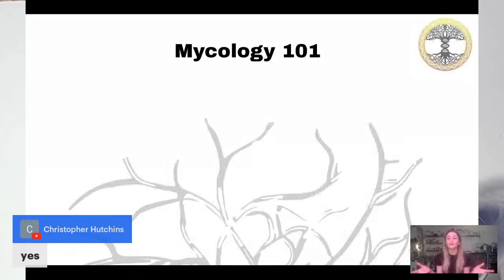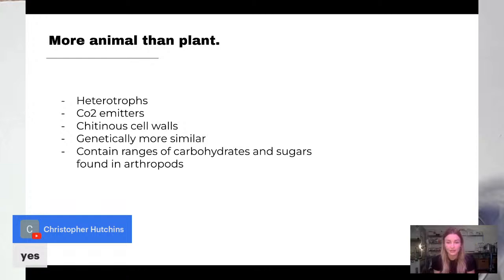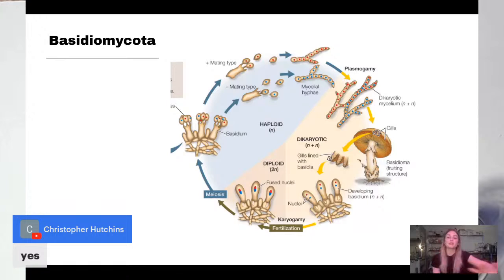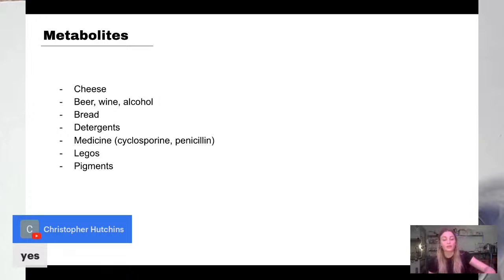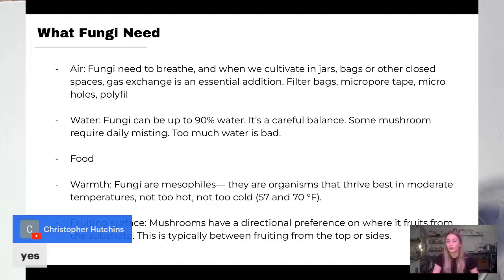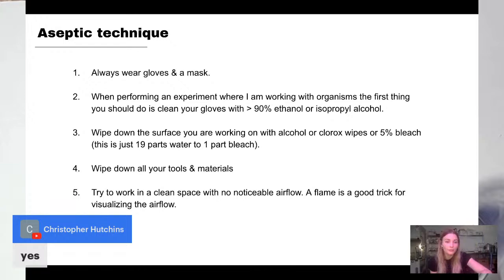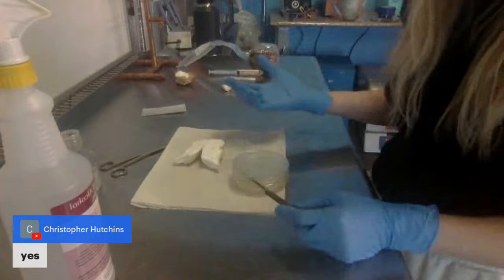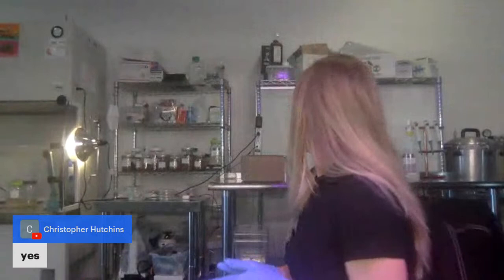Mycology 101 - Class 1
Welcome to the first class of Mycology 101.

What is a fungus? Big questions, interesting answers. This will be followed by a demo for how to start fungal cultures from wild mushrooms, store bought mushrooms, spores, or purchased cultures.

Aseptic technique and making a clean space
Vectors of contamination
Making agar plates
Cloning and propagating fungus
How to store cultures for the long term